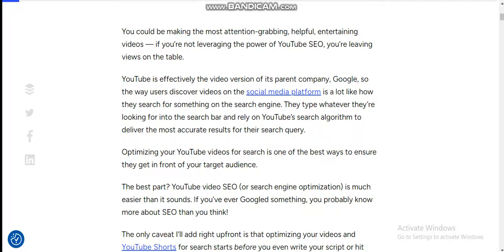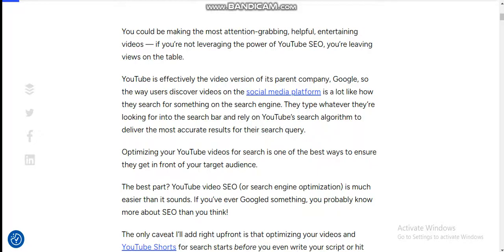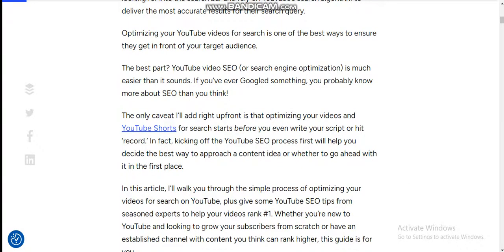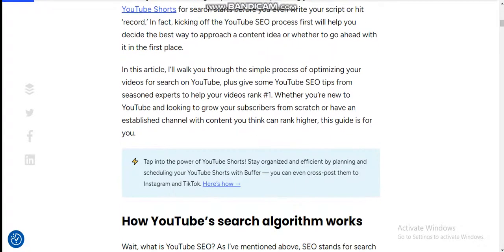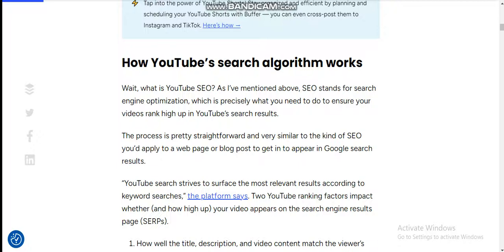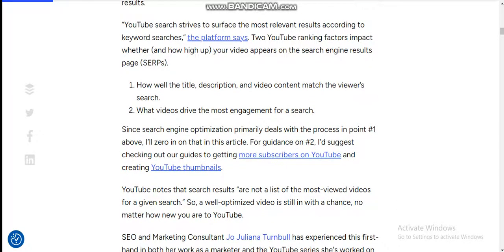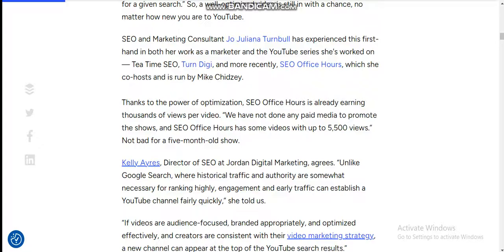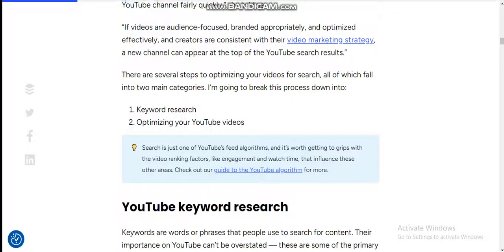SEO for YouTube Beginners A Step-by-Step Guide 2024